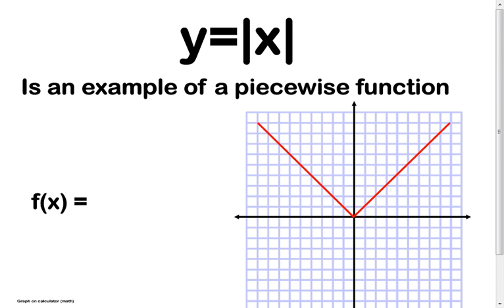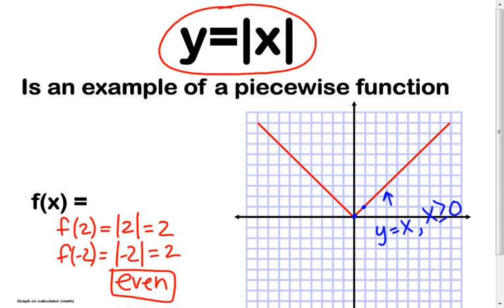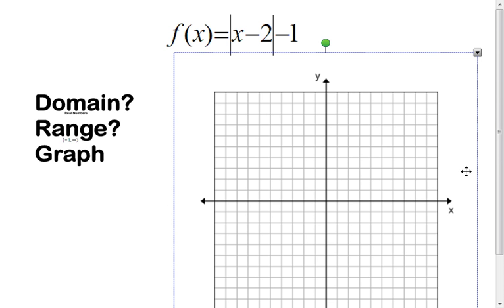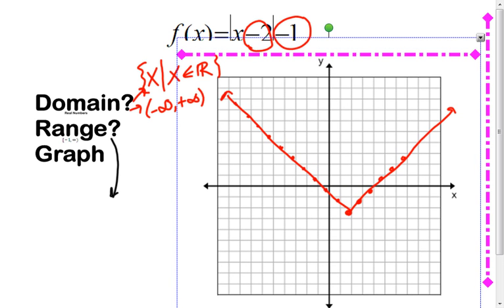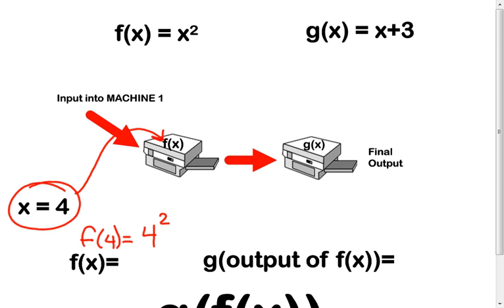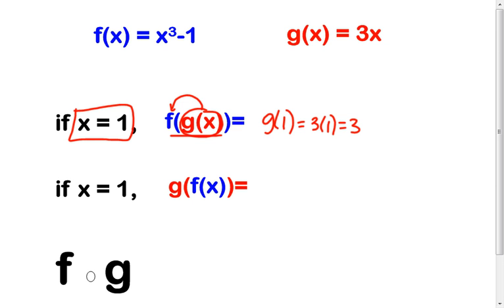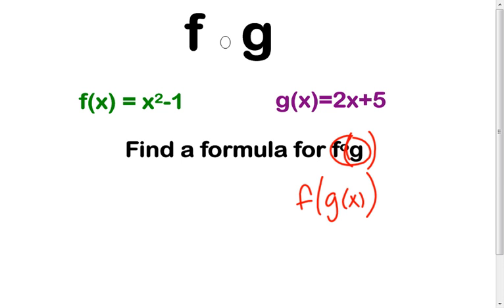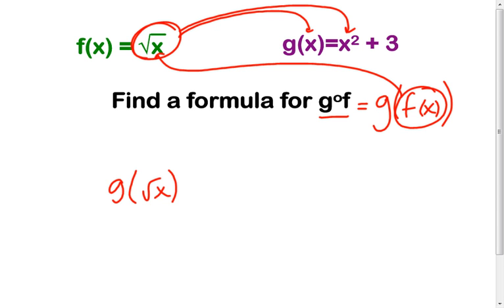Day 4 video Absolute Values and Composite Functions